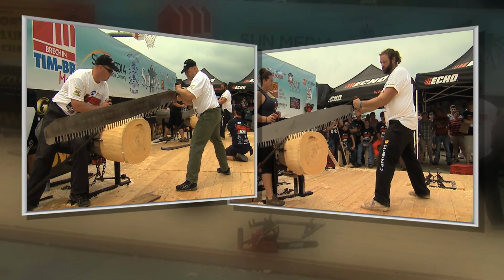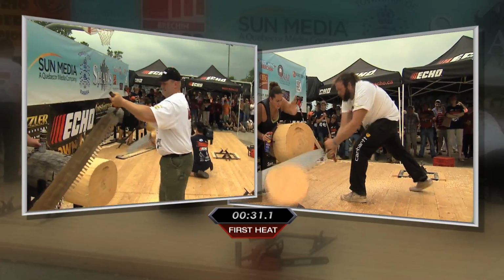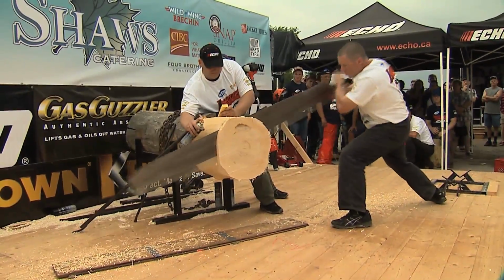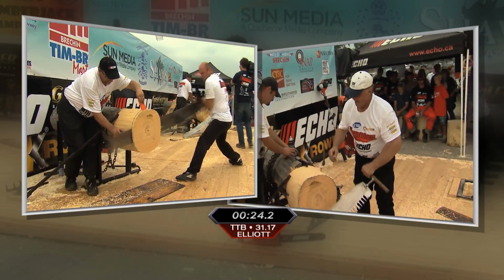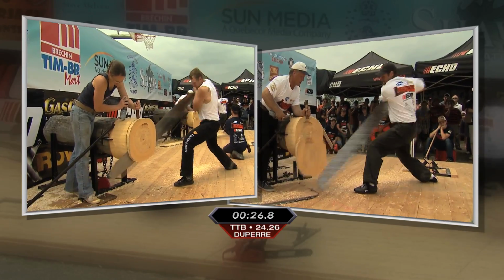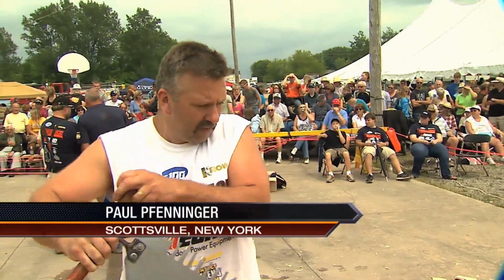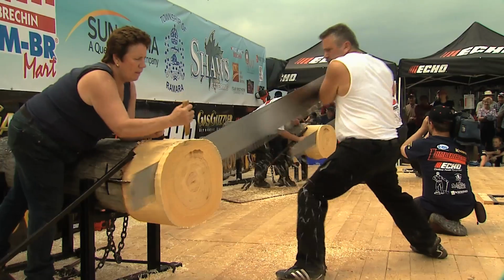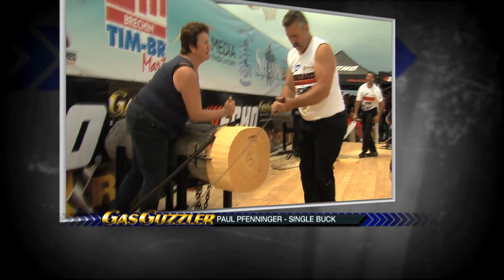2012 Ontario Lumberjack Championship Part 1 Section 4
This section features the Single Buck event from Brechin, Ontario